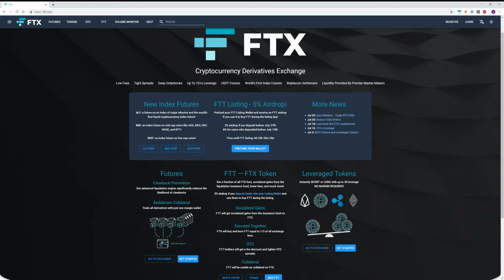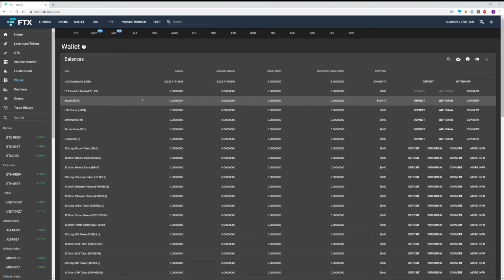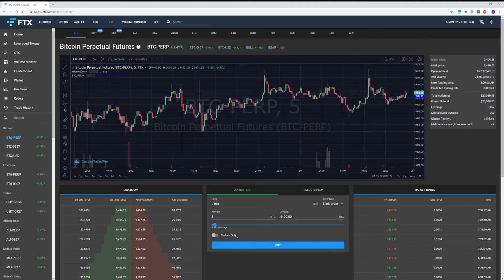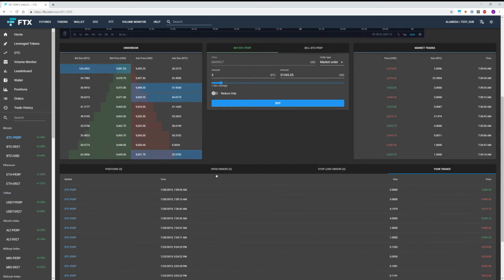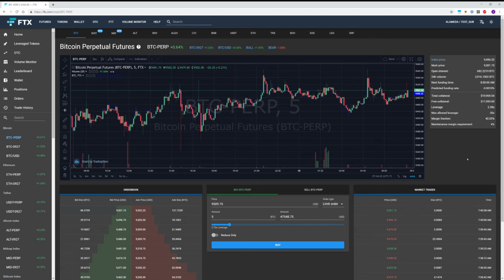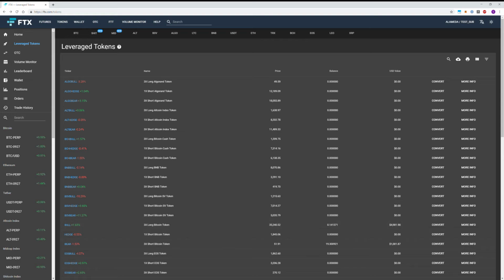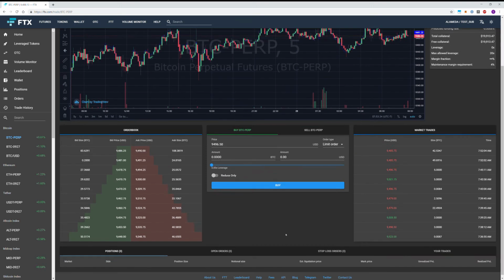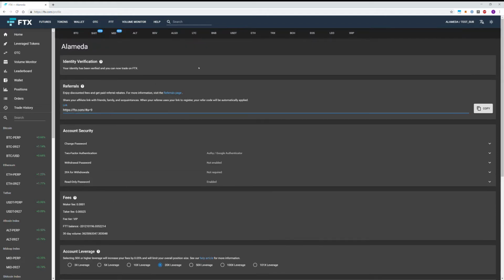Trading Futures and Leveraged Tokens on FTX